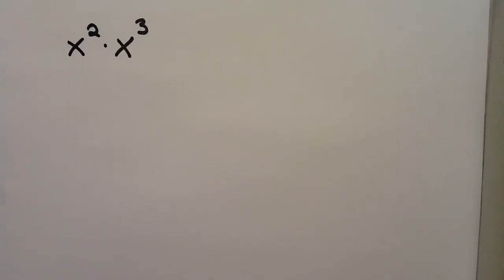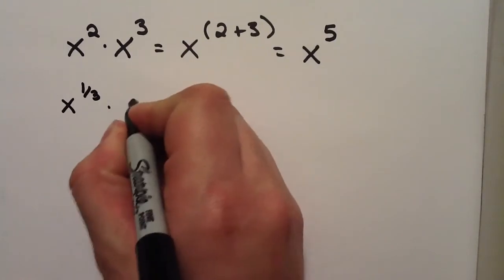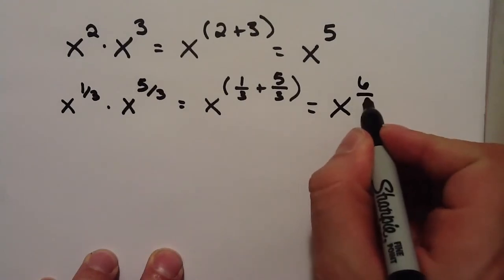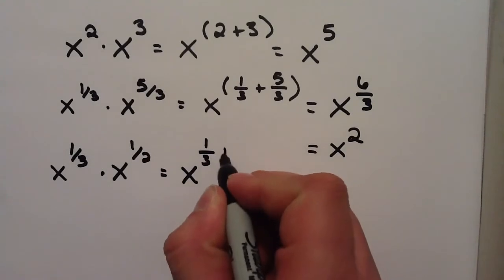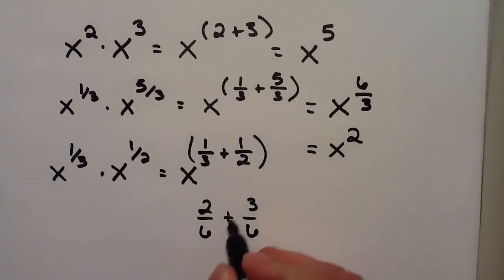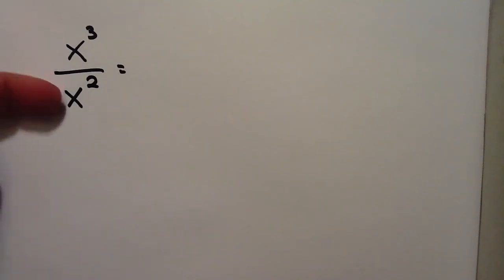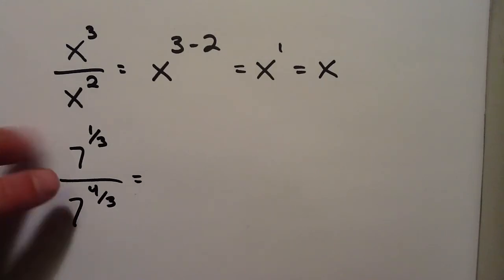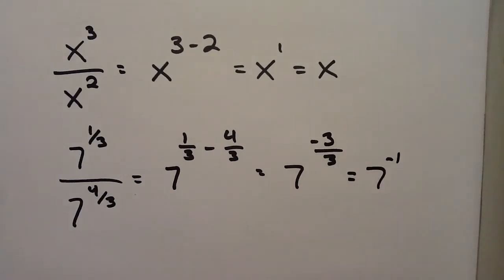Rational Exponents Part 4/5